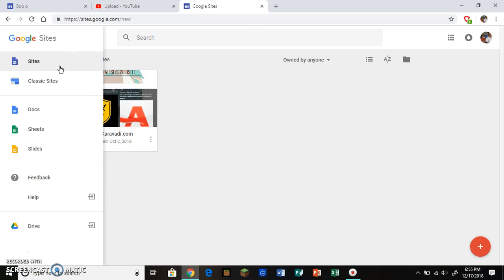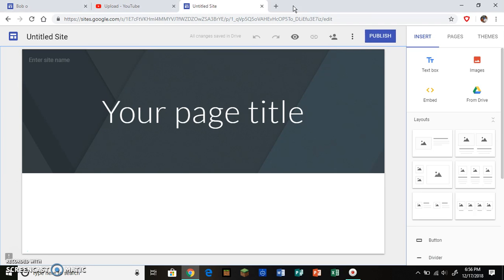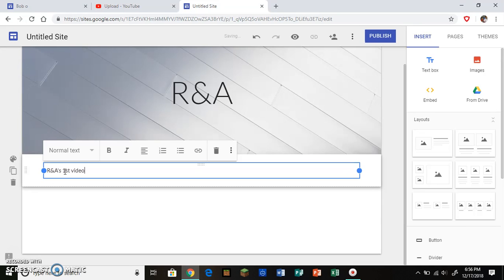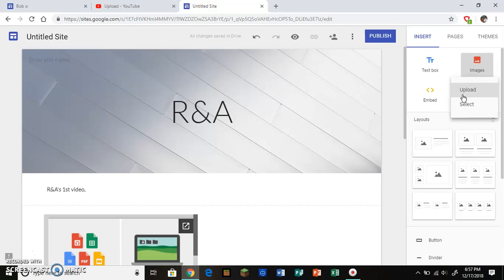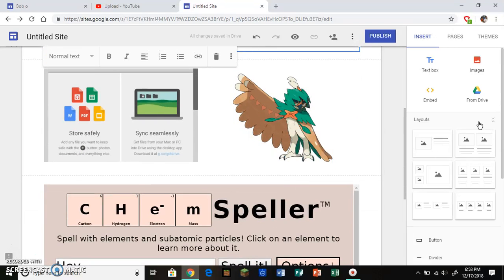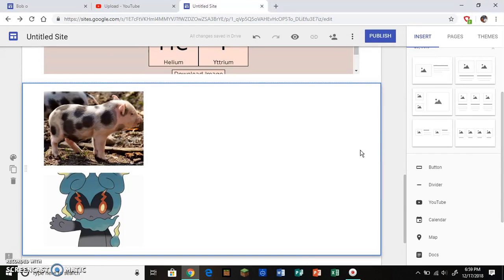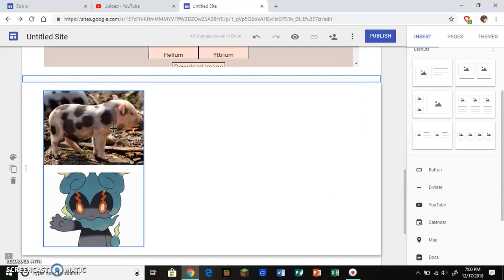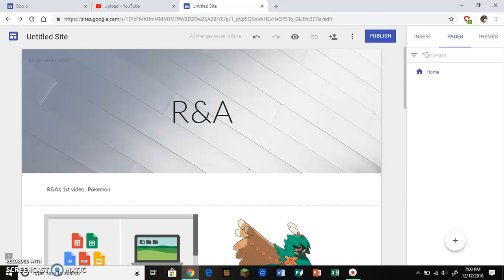Google Sites Tutorial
This video talks about Google Sites and the tips and tricks of how it works. This video is recorded with Screen Cast-O-Matic.